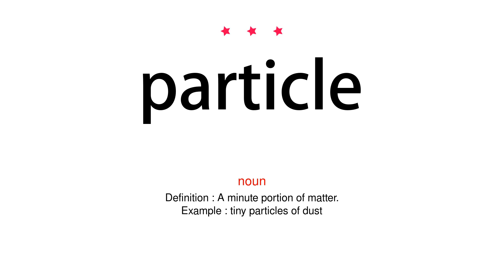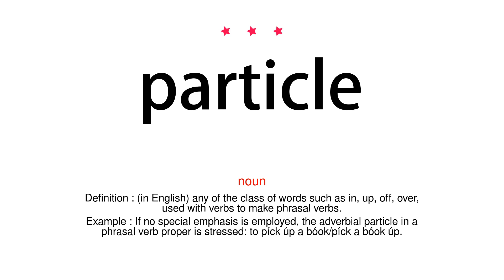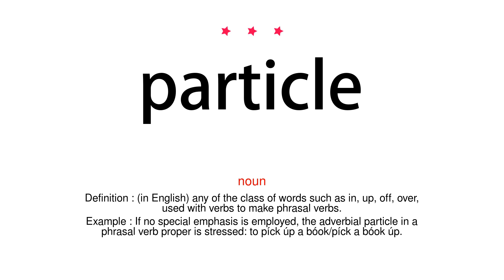How to pronounce particle - Vocab Today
The pronunciation of the word particle in Amercian accent is demonstrated in this video. If the word is from another language, such as brand name, it will be pronounced in its original language. Based on the word frequency, this is of 3 stars difficulty.

The word particle has the following meanings:
1. (noun)
Definition : A minute portion of matter.
Example : tiny particles of dust
2. (noun)
Definition : (in English) any of the class of words such as in, up, off, over, used with verbs to make phrasal verbs.
Example : If no special emphasis is employed, the adverbial particle in a phrasal verb proper is stressed: to píck úp a bóok/píck a bóok úp.